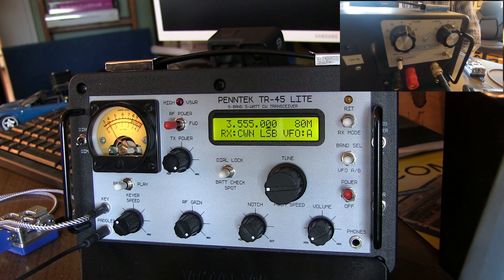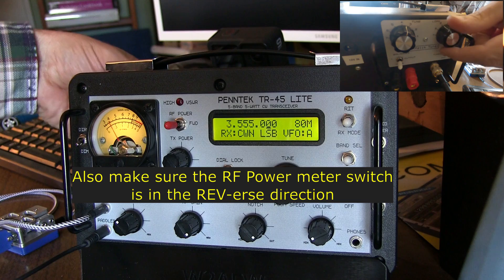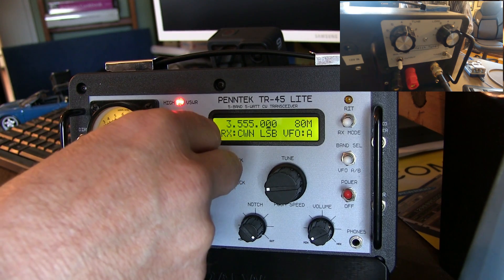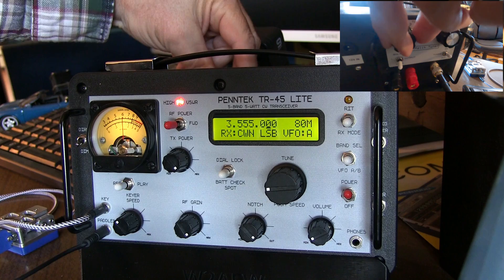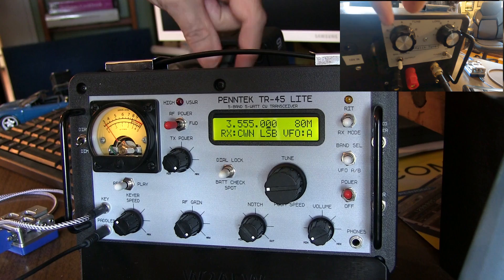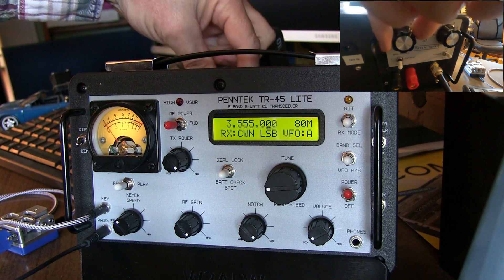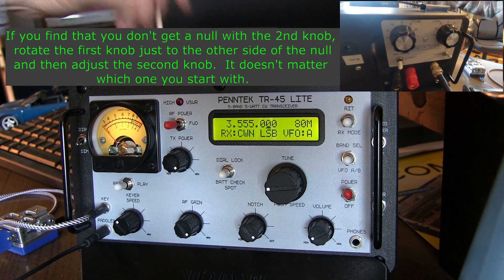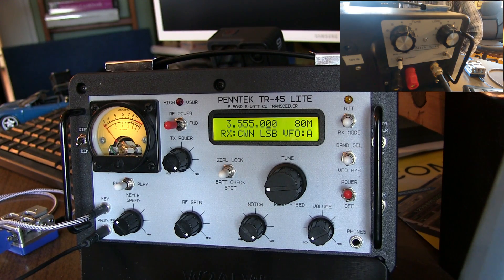#385: How to quickly tune the Penntek TR-45L Z-match tuner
This short video shows how to quickly adjust the Z-match tuner in the Penntek TR-45L by slightly "overshooting" the null which each knob adjustment.  Of course, you want to finish up with the deepest null possible (little to now REV power deflection).  This technique helps  you get close to this point quickly - then finish up at the lowest possible REV power.